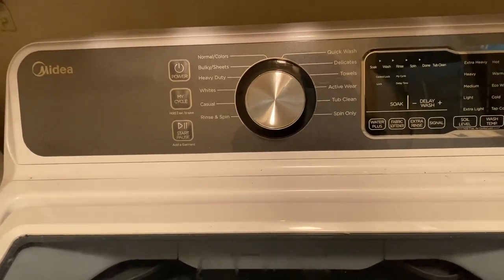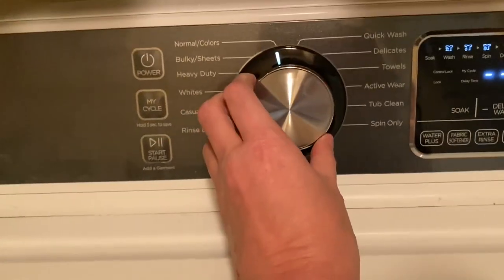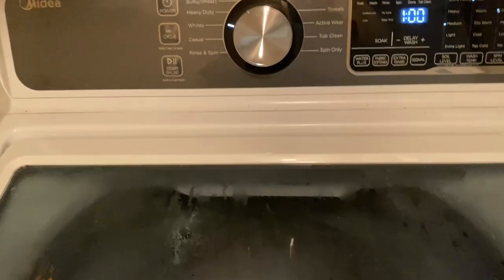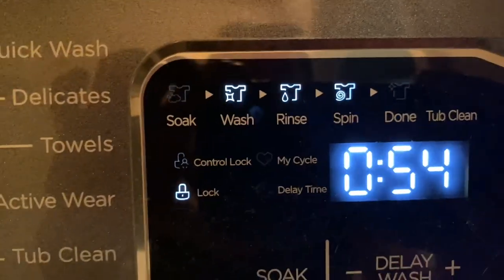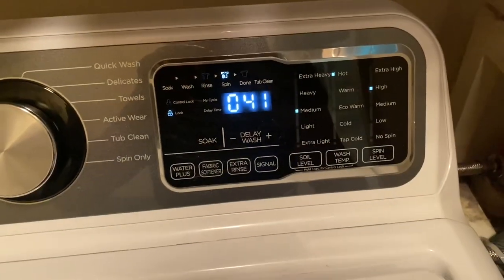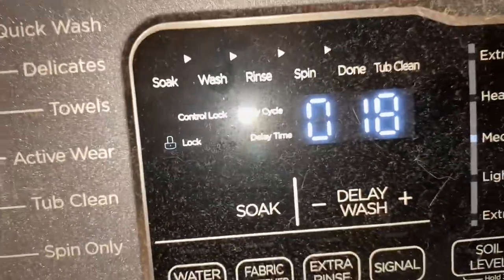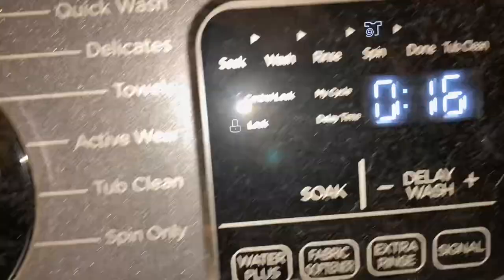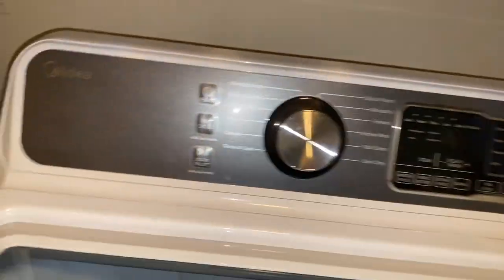MIDEA SMART WASHING MACHINE WASHING A LOAD OF WHITE CLOTHES